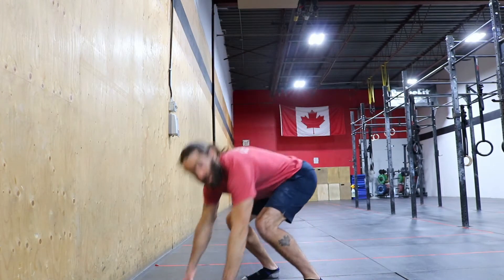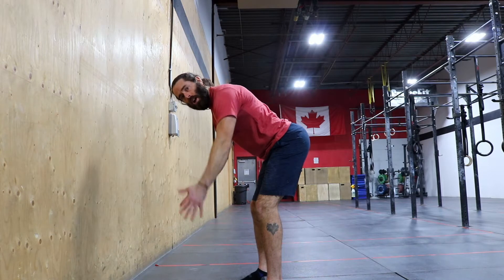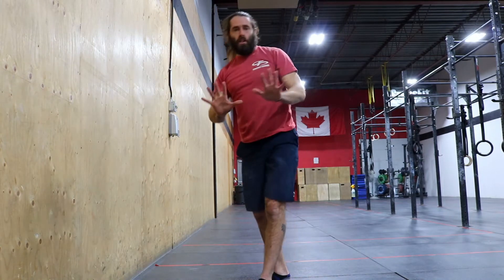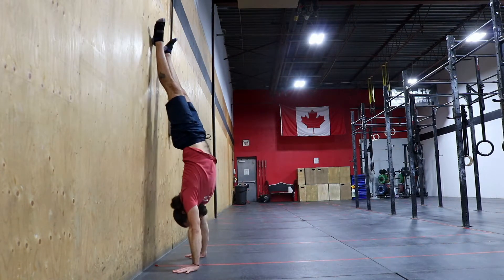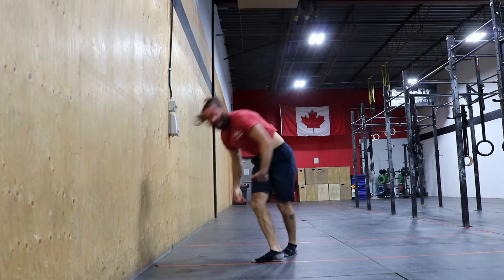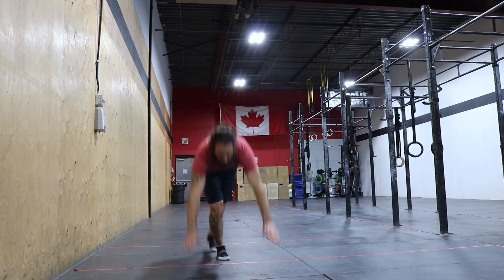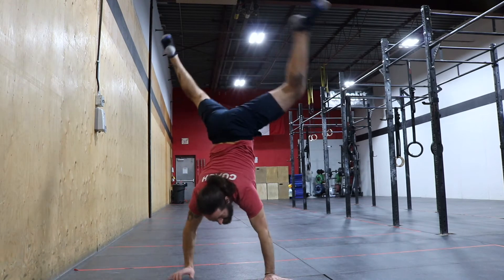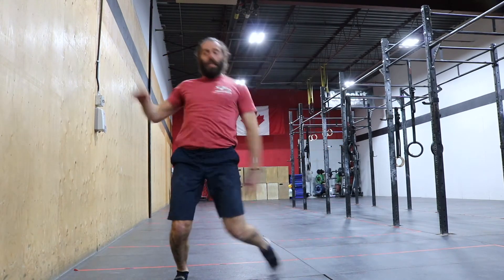4 Weeks to a Better Handstand: #4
Video 4 is about learning to stand on your hands without the wall for support. we work on learning to balance near the wall, before moving into open space.
Be patient. Keep working on it!
If you are trying these for the first time, have a friend or ideally, a qualified coach supervise.